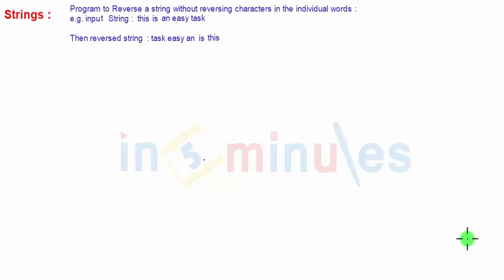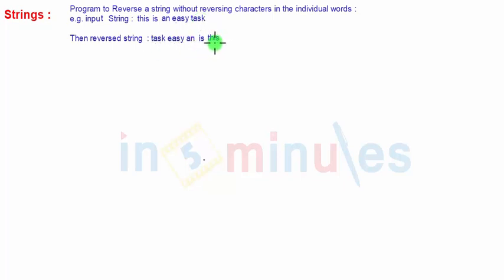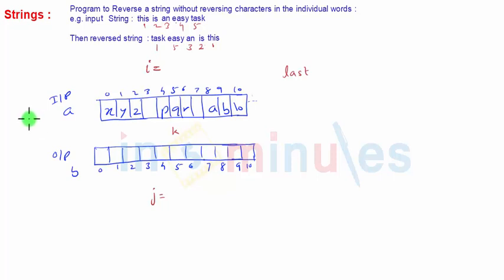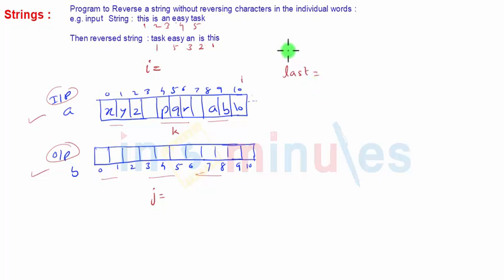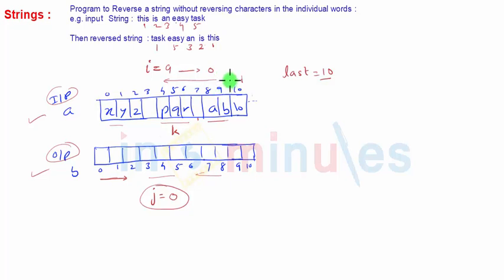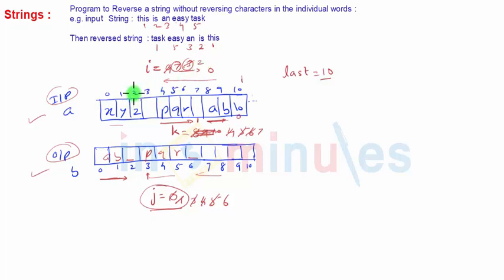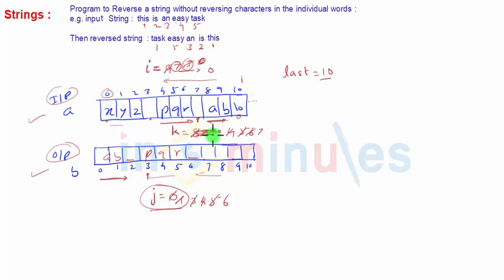Module5_Array_Vid_20_Program to reverse a string without reversing the characters in words (Part 1)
Program to reverse a String without reversng the characters in the words. (put the words in reverse order). E.g. input String : ab  pq  xyz  .. Then reversed string should be : xyz  pq  ab